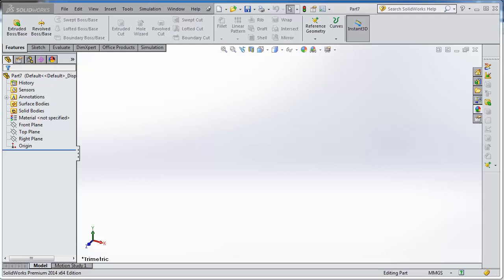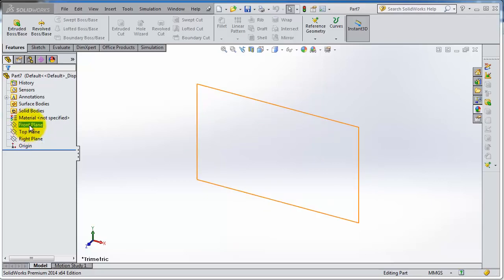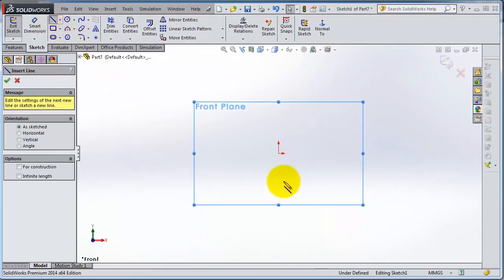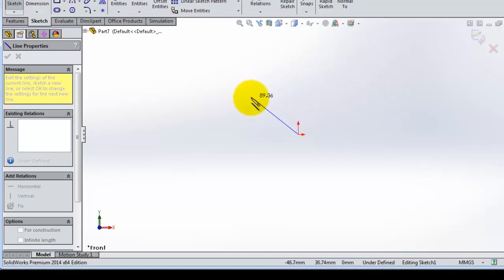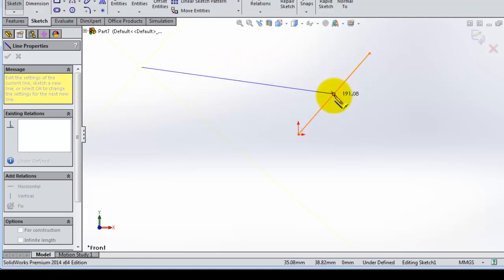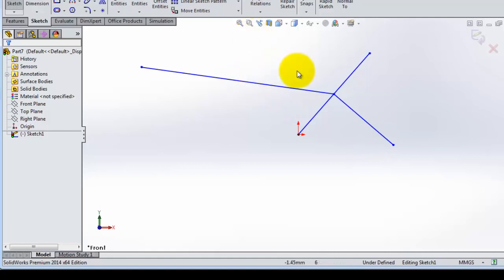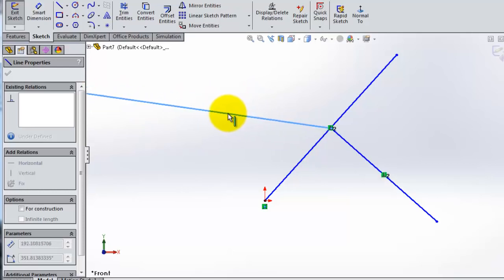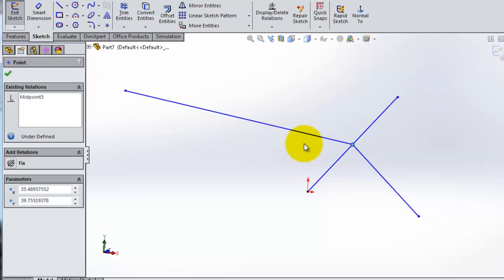SolidWorks Tutorial 2 Ur 1st sketch, planes, start sketch, relations